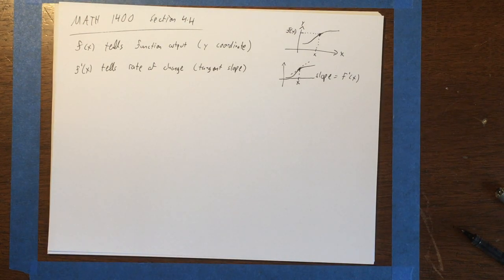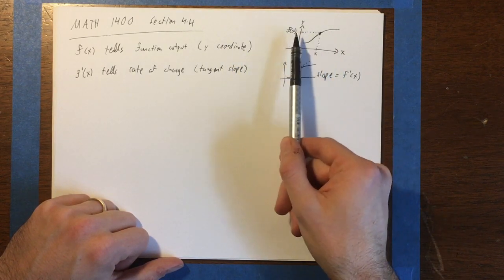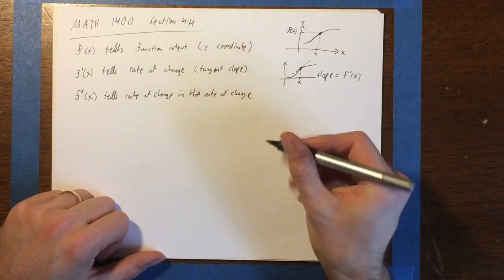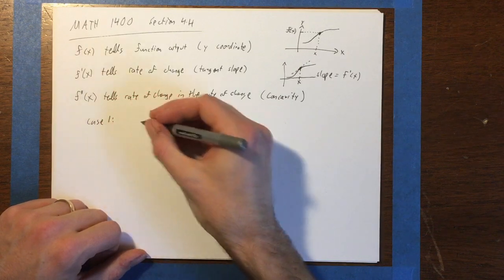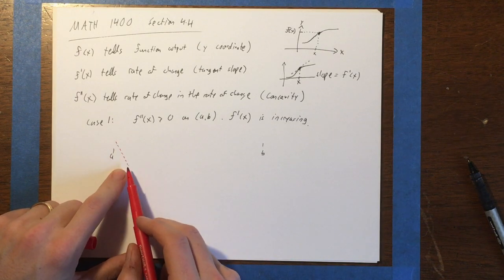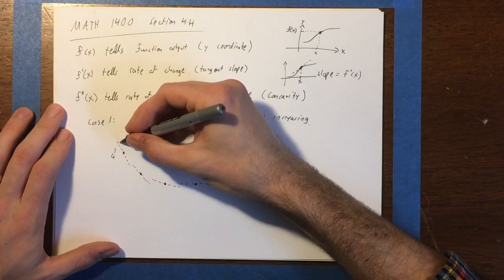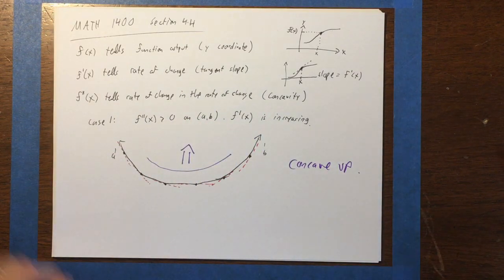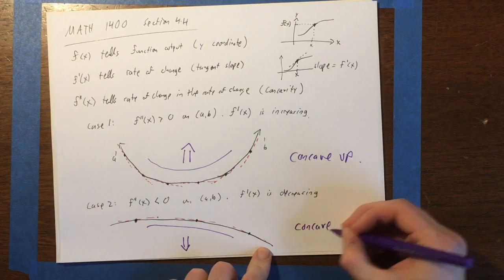1400 4.5 2nd deriv part 1